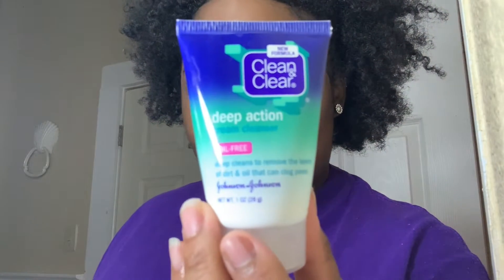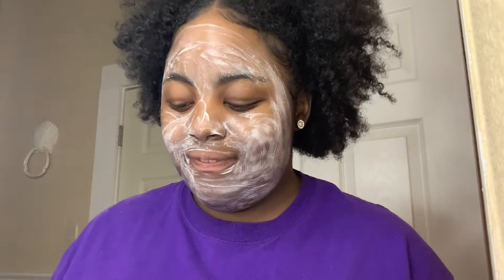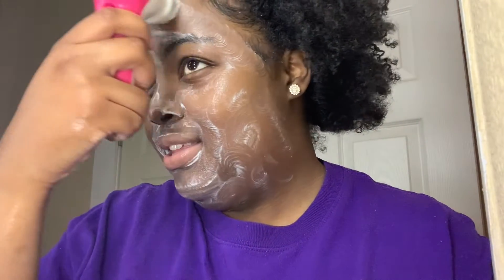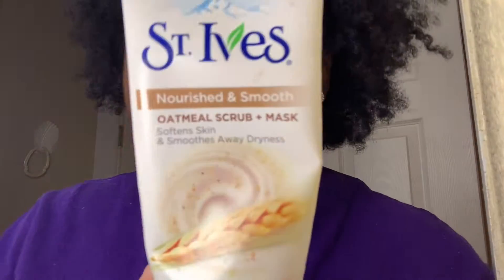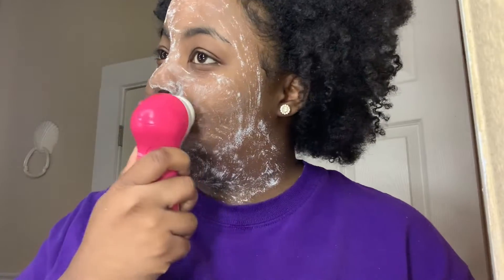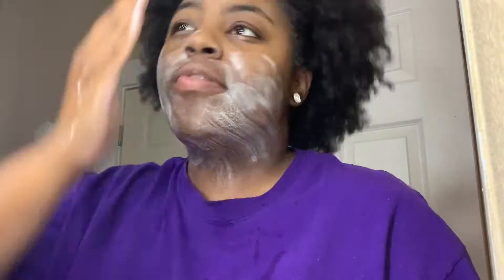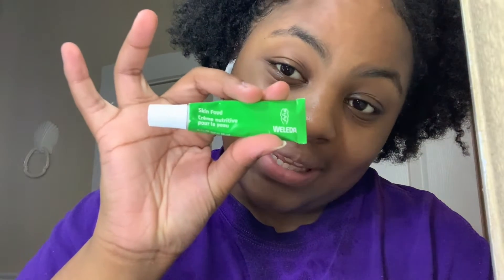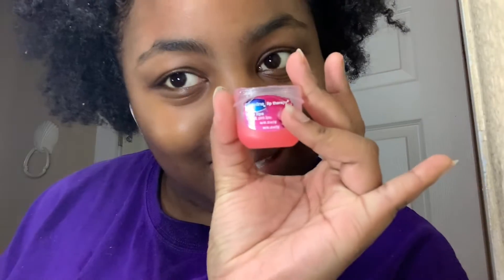My Quarantine Skin Care Routine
Hey y'all! I know I haven't posted in forever, I got super busy with school. I hope you enjoy this skin care routine. I have never had any acne or acne issues, but I have dry and sensitive skin and this is what works best for me. Hope y'all enjoy it and stay safe!